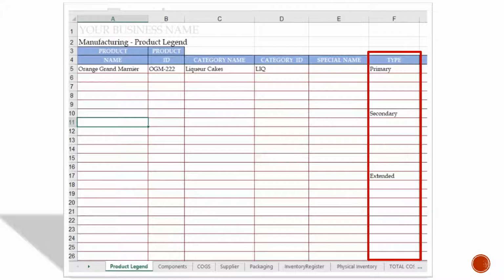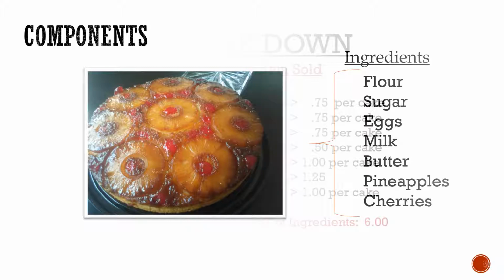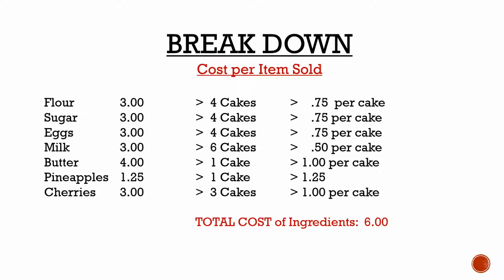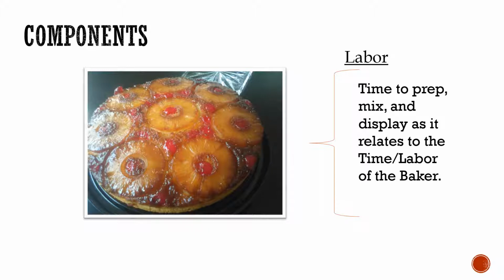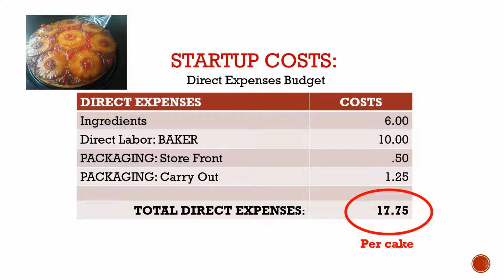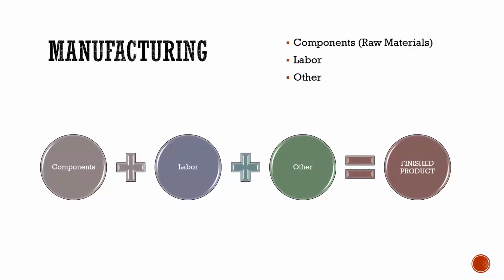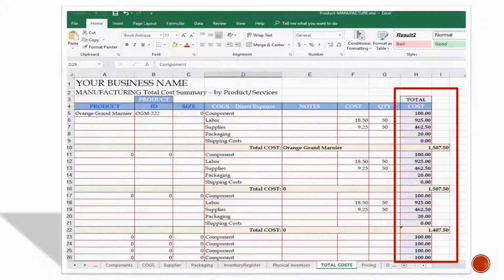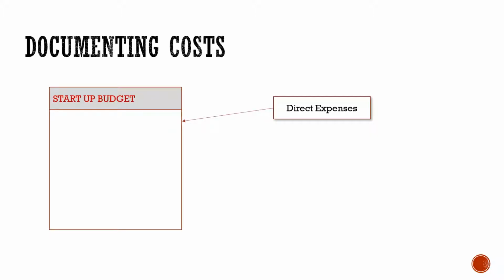Increase Profits for Your Handmade Crafts | DISC-08 MANUFACTURING BIZ | NOBOSS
This discussion is detail information for those that Manufacturing products from their home or small business. Understand how to reduce costs and increasing profits.

ABOUT NOBOSS WORKSHOPS
FINALLY, AN INTERACTIVE BUSINESS START UP GUIDE FOR ENTREPRENEURS !
The real value of NOBOSS is in the planning. NOBOSS Workshops was created specifically to aid the entrepreneur in thoroughly thinking through their vision and planning their approach to impacting the marketplace, in a systematic way.
Why You Need NOBOSS
While you’re learning you keep all of your planning and information in one place. The Workshops even include audio tips, video tutorials, and tasks for you to complete.
FROM IDEA TO SUCCESS
NOBOSS helps you develop your business ideas into the marketable, scalable, and successful business of your dreams.
Strategic Planning
Refine your idea, find your niche, and develop a competitive line of products and services to strategically impact your market.

Ready to start planning your new business?  Get NOBOSS Workshops
The essential interactive business start guide for entrepreneurs.
Everything you need to START. PLAN. LAUNCH your new business.

DIGITAL GOODS: Budgets, Worksheets, Templates to make managing your business effortless!

Online Courses for specific Businesses:
How to Start an Online Bakery that Ships Cakes!